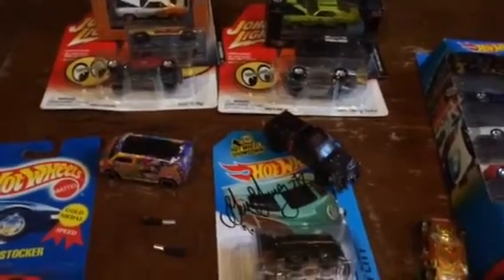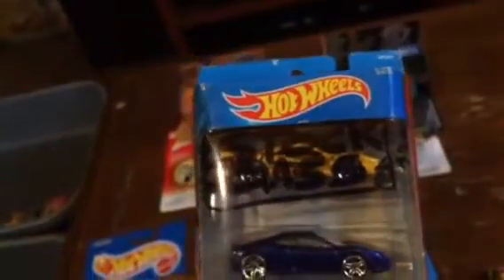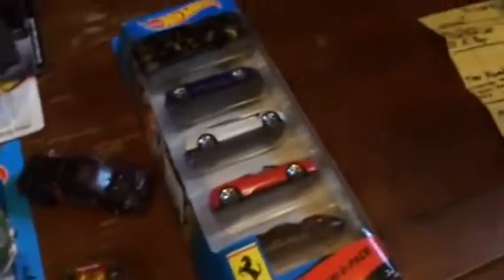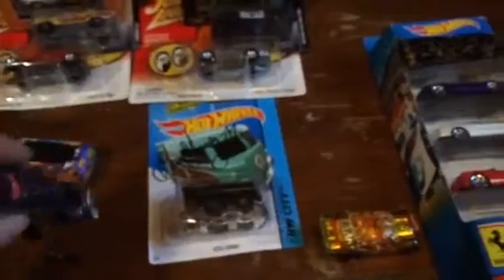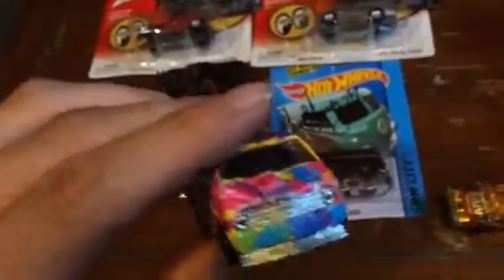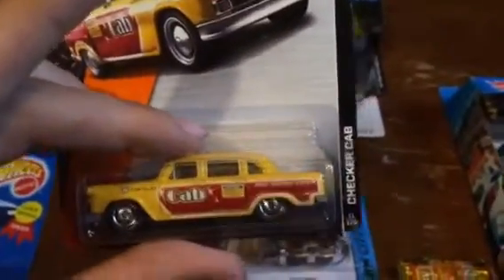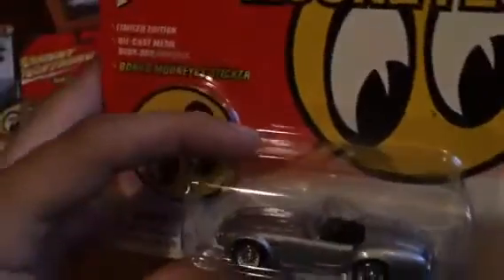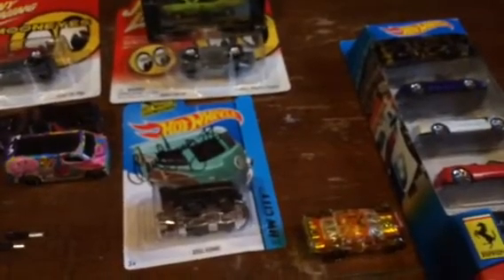Hotwheels 1/4 mile contest entry 6